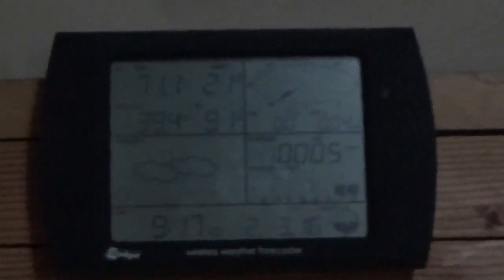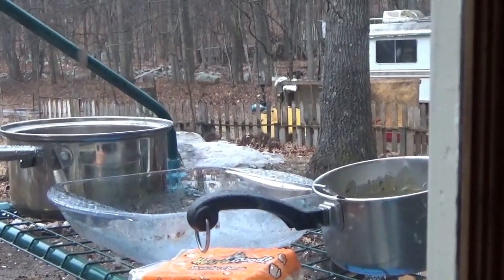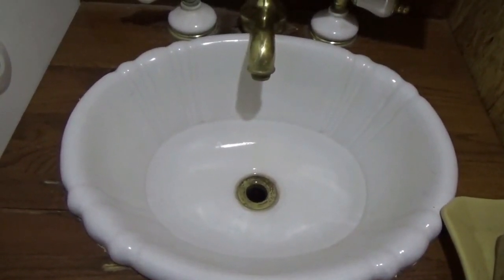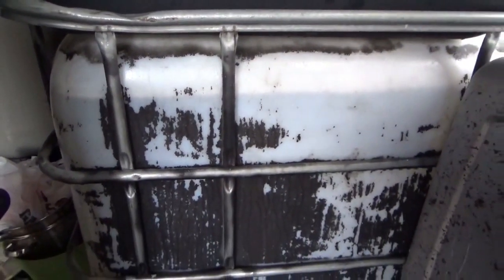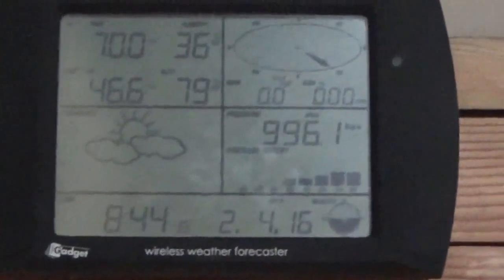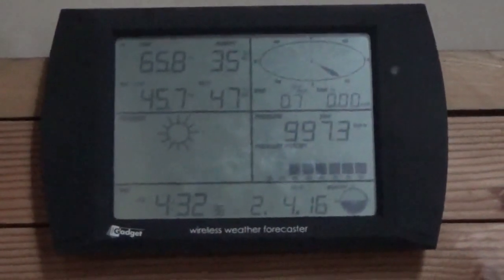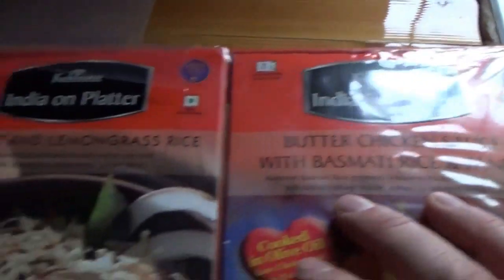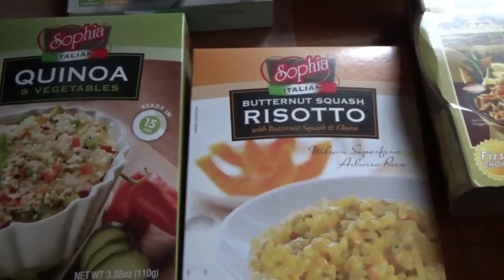Filling Up My Off Grid Homestead Rain Water Tanks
It was raining hard and my off grid rain water tanks filled up entirely in a single day. I helped out a friend and got some fine deals I would like to share with you as well.

It rained hard. It rained very hard and the tiny house rain water tanks filled up to the top. I was able to fill all of my water tanks. I could have filled the new cistern as well but the valve is stuck and I have to empty it and move it anyway.

I spent the day working on the internet on my websites, comments and on videos. It was a good use of a rainy day.

While it was raining I used the time to put my dirty dishes out to catch rain water. I let the rain wet the items, then wash them. Then I let the rain water rinse them off again. This is a water saving way that I do dishes in the rain.

The next day I had to leave to help a friend go to the doctor. It was a far away trip, an hour one way. So while we were there we visited one of my favorite stores ever. I got some pretty awesome all natural meals in a pouch. These are heat and eat meals but they are all natural and very healthy. No preservatives, no chemicals. Just good food.

These make awesome survival, camping and hiking meals. Most of these are in a pouch and you just add water. Some of the meals are just heat and eat. Depending on your weight requirements, both are good meals. These are way better trail meals than anything else I have ever tried. They are also good for daily eating at home or when you just do not have time to cook a proper meal.